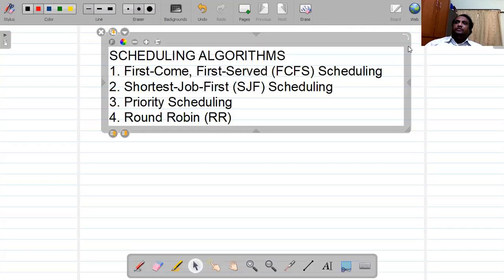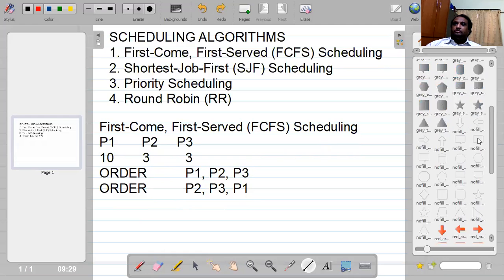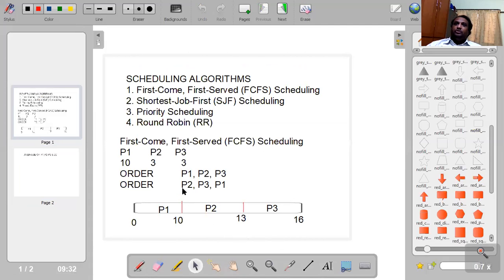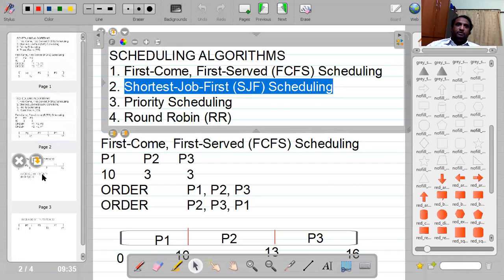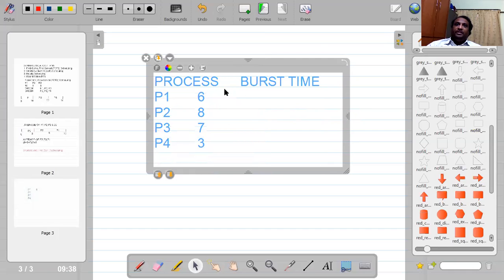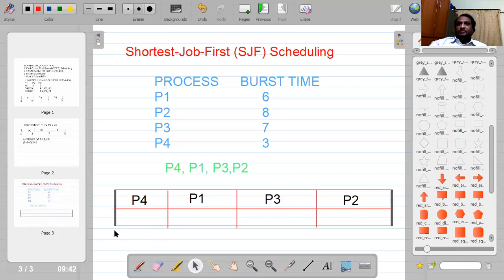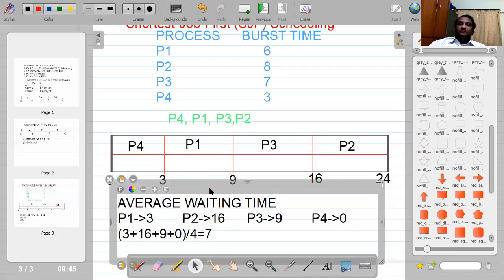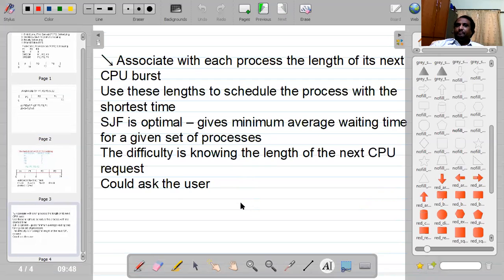OPERATING SYSTEM (BSC) BY VIJAY REDDY SHORTEST JOB FIRST SCHEDULING LEC 25